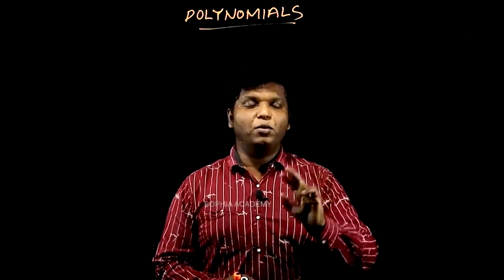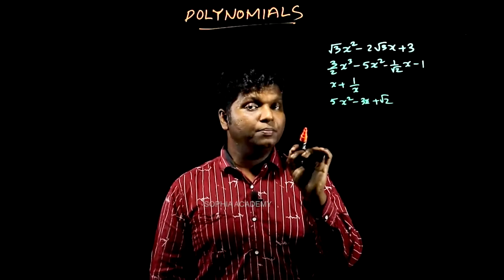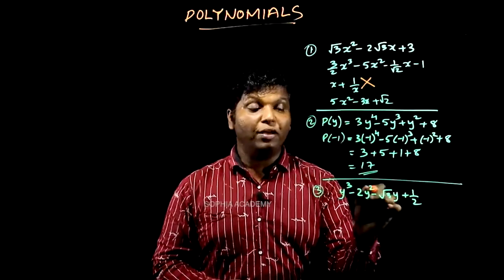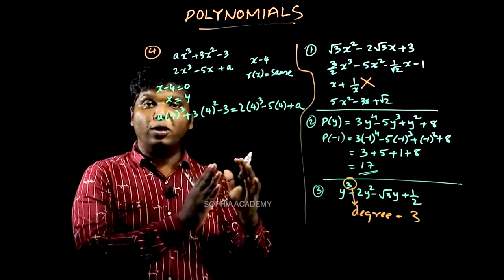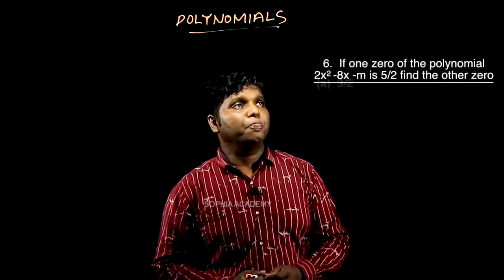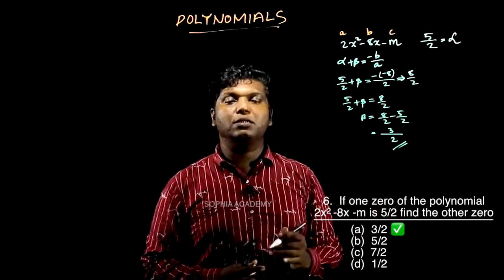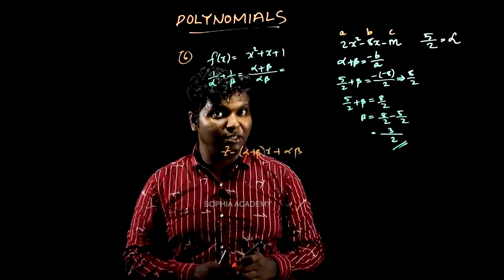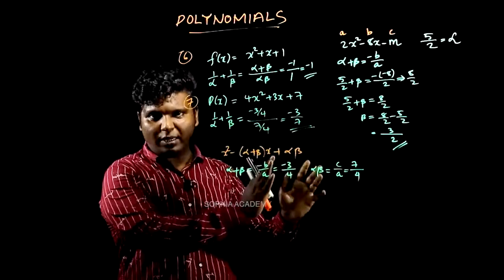MCQ's POLYNOMIALS | Part01 | CLASS X CBSE